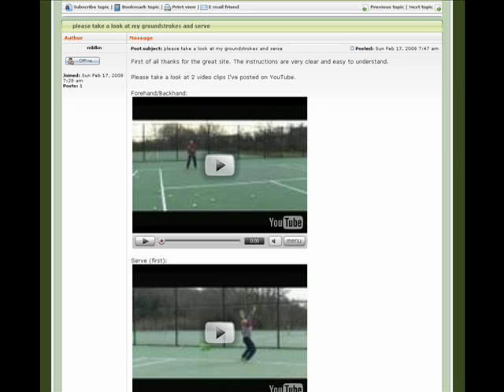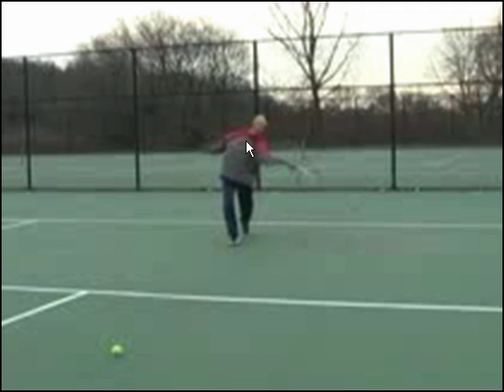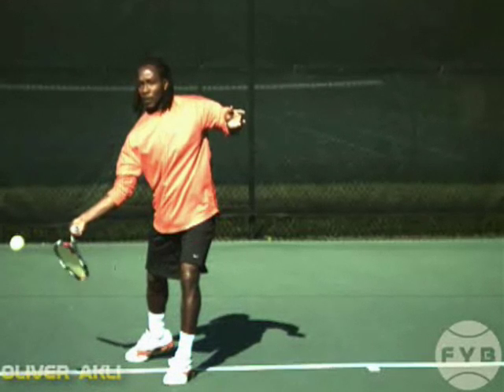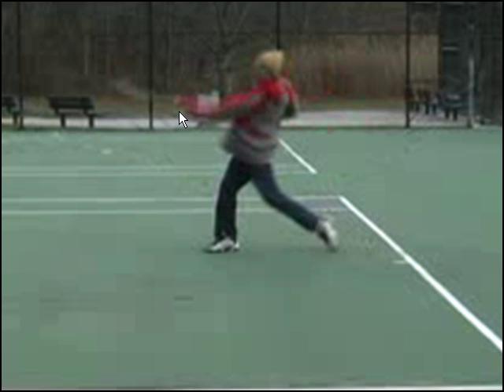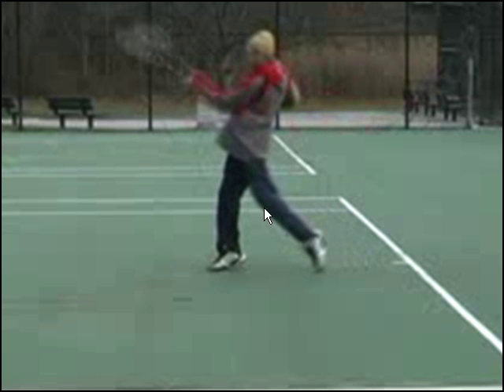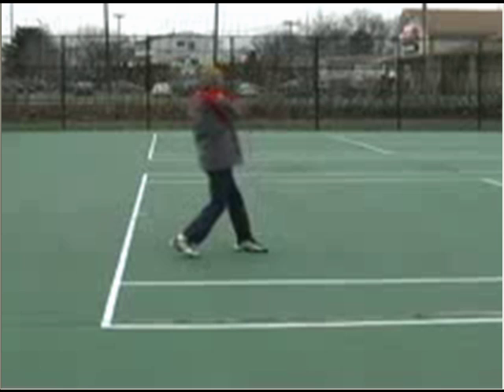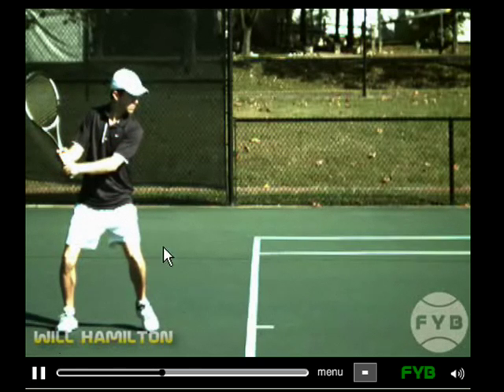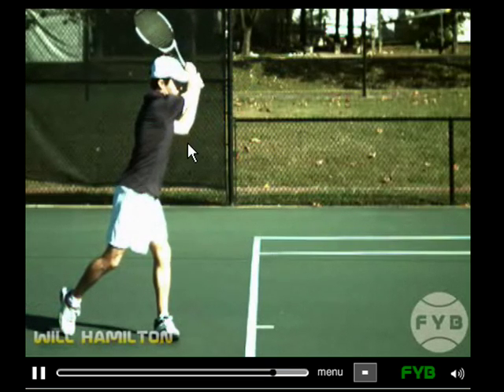MBLKN Groundstrokes Screencast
Screencast / critique of MBLKN's groundies